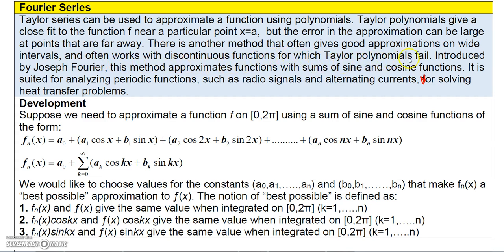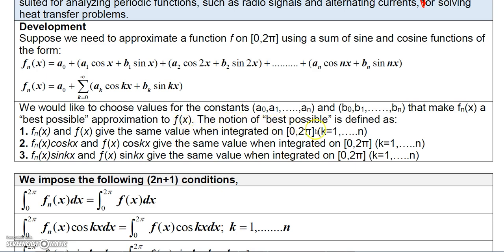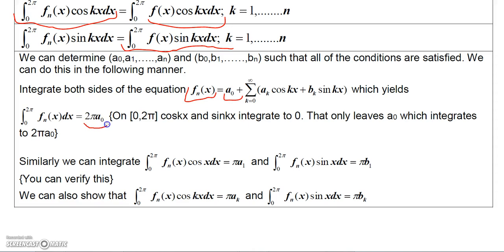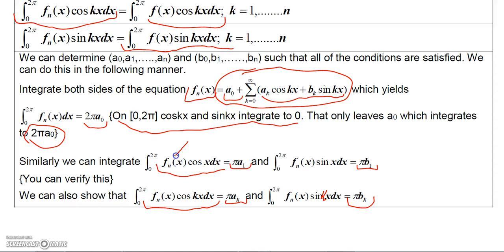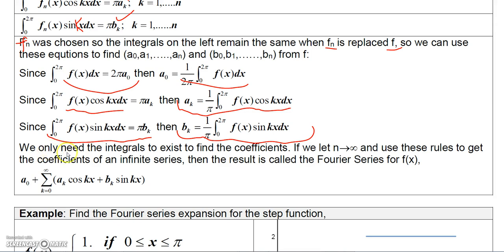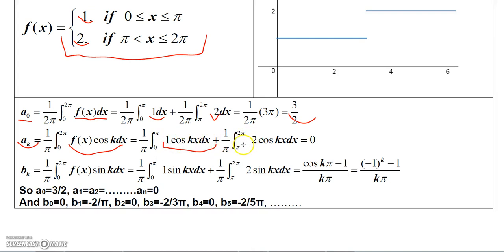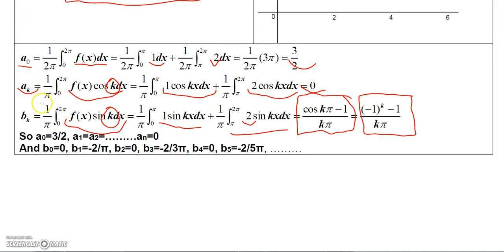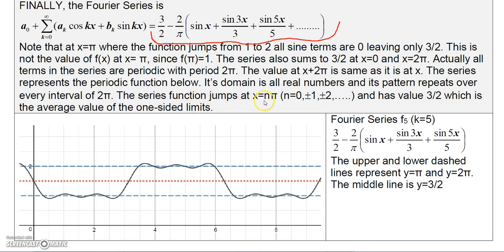9 9C Cal2 Infinite Series Applications of Fourier Series Part 3 of 3